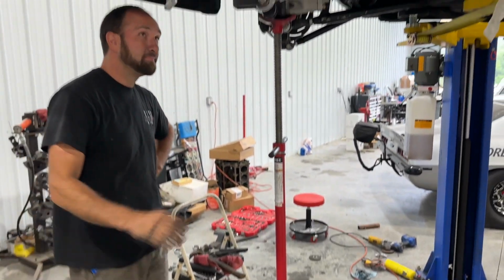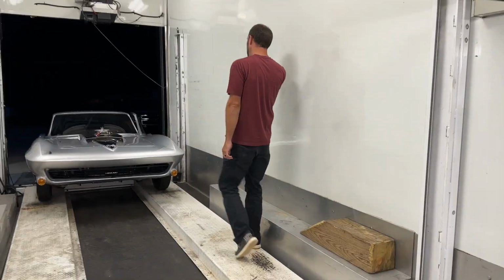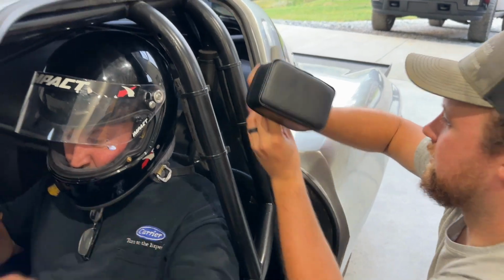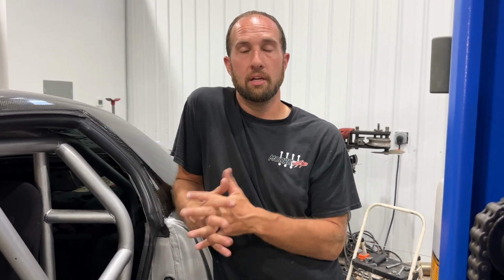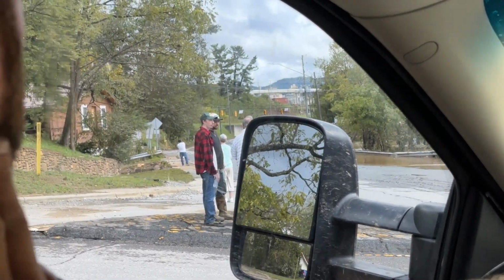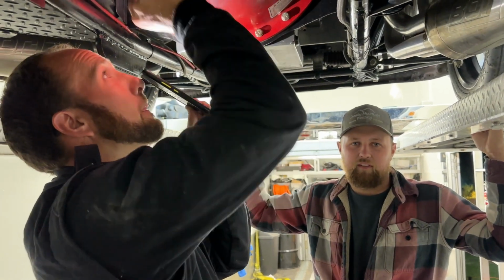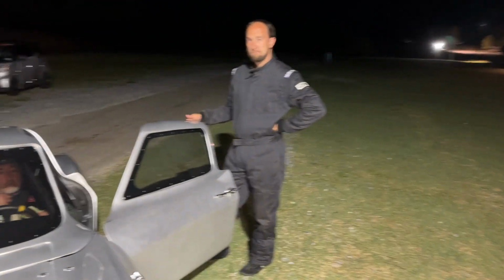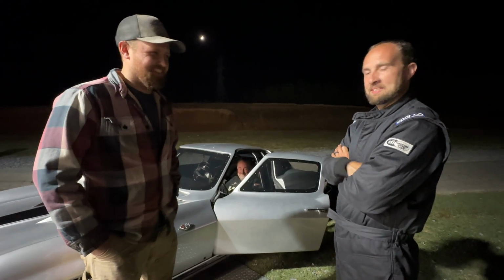Hop On The Struggle Bus With Us | I'll Drive!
Boy are we good at driving the struggle bus!

Still not sure what is causing the issues with the fbody.
But we are slowly eliminating things that is could be.
We've got to find the solution eventually right!

Sorry for the delay of this video.
With the hurricane and everything else, we haven't had much time to get the videos out.

MooreHP Merch!!